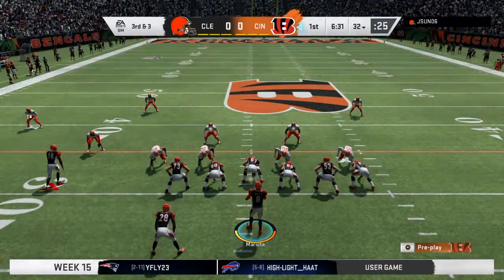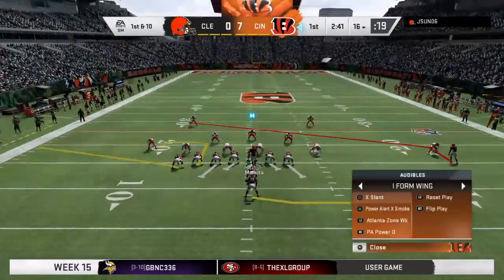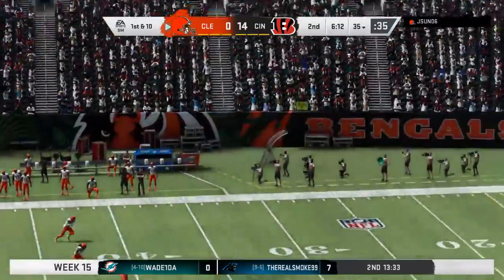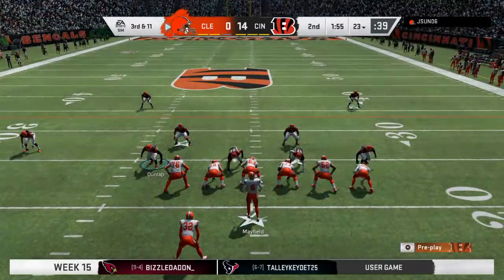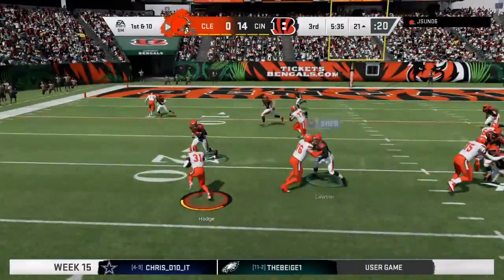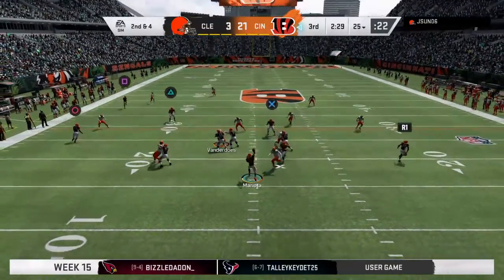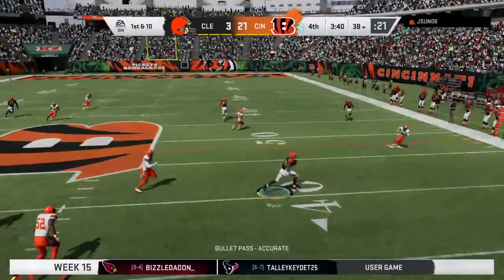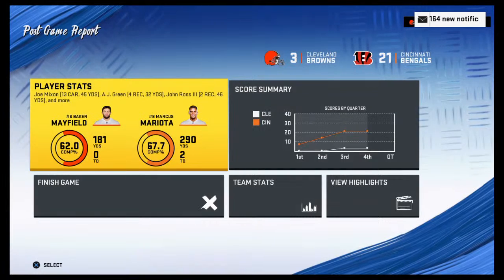RAW__DAWG's Live PS4 Broadcast